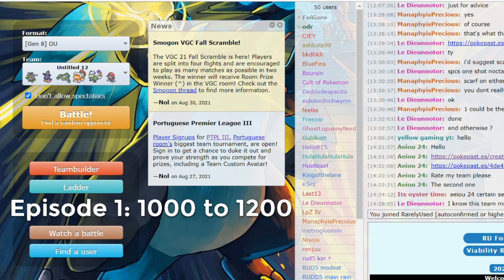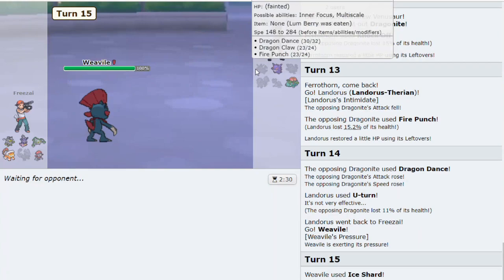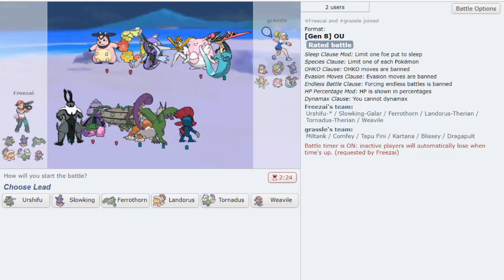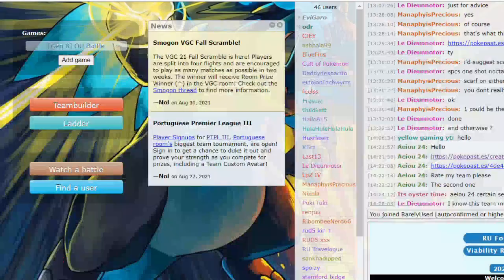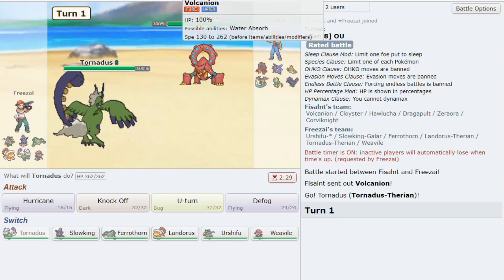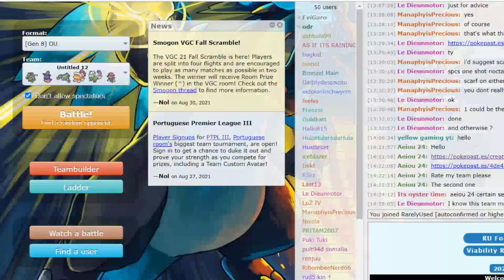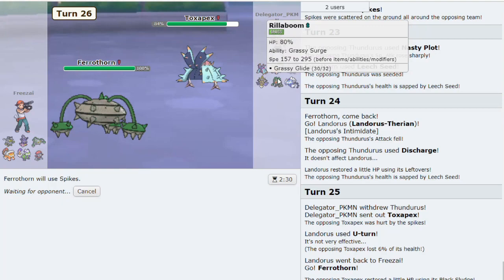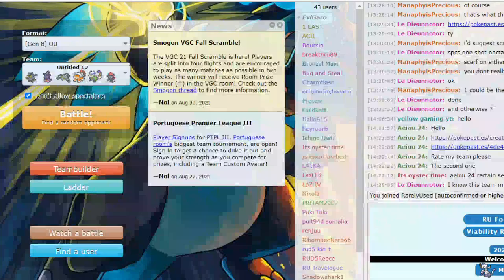The Secret To The OU Ladder...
How To Beat The OU Ladder like Pokeaim
How to Top the OU ladder on pokemon showdown? Here I go over the basics of laddering and how to
win OU games on the pokemon showdown ladder. Pokemon Showdown has some of the best pokemon players with the most salt and sweeps so it's always going to be a good time. Pokemon Showdown and smogon has exciting OU ladder salt and gameplay so I am really excited